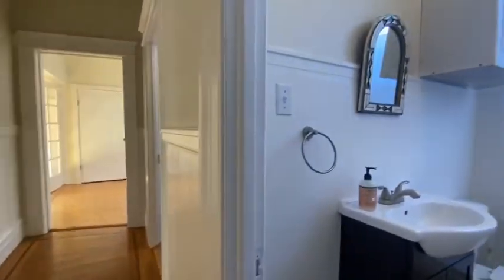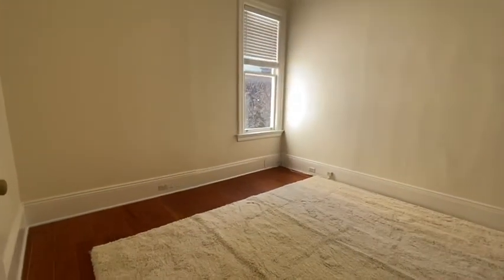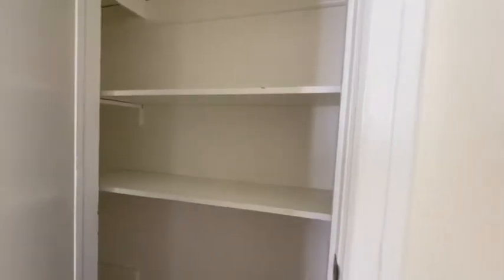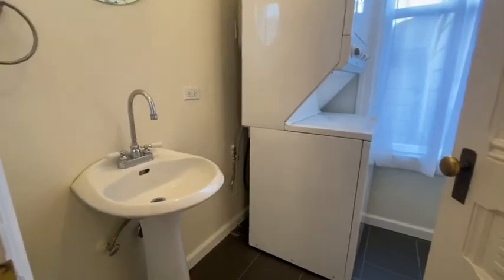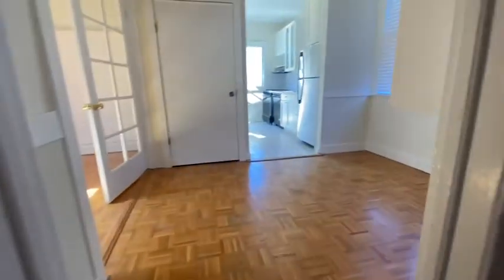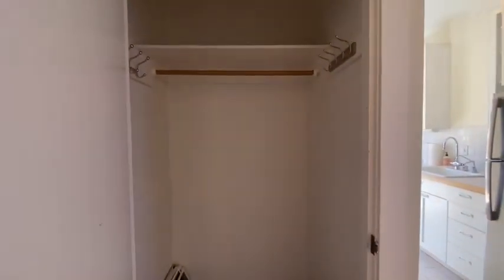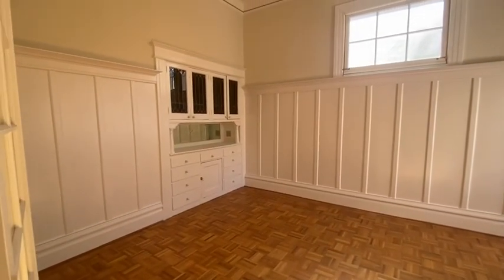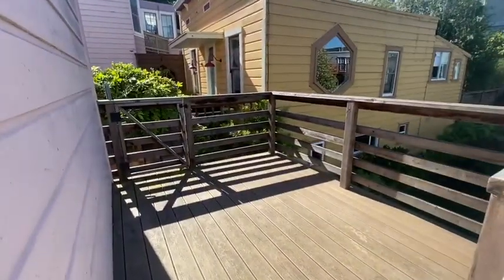Duboce Triangle flat